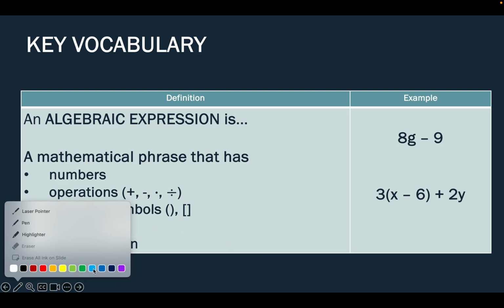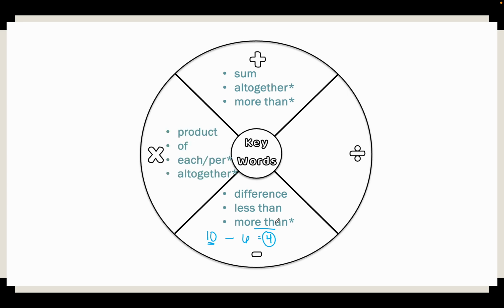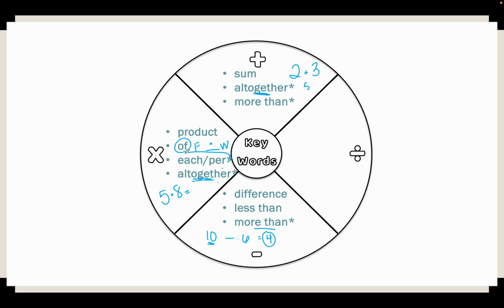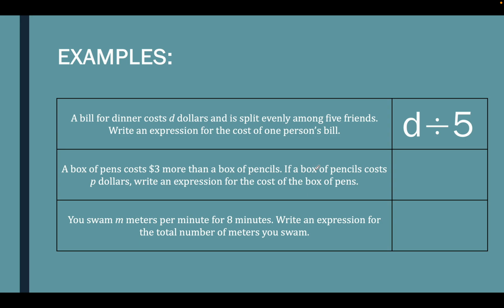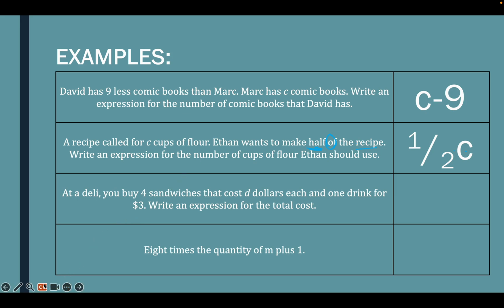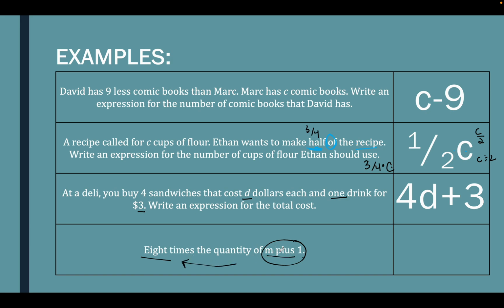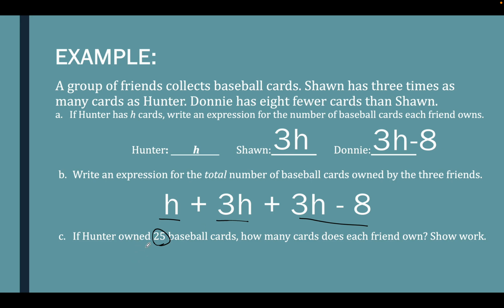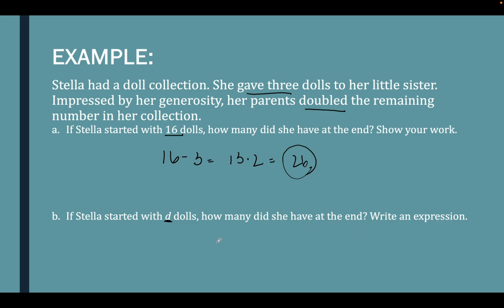1.3 Variables and Expressions